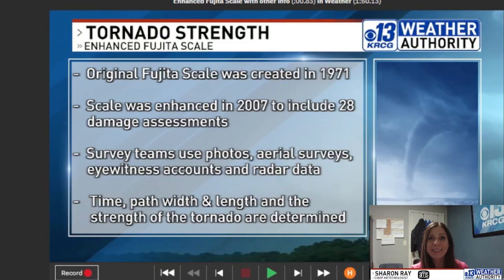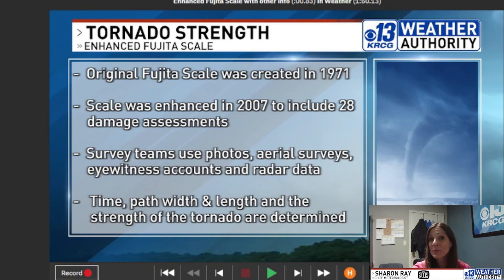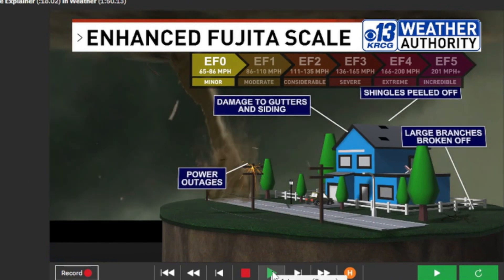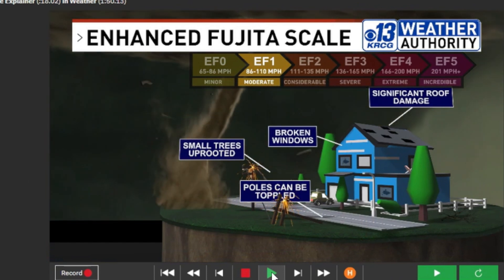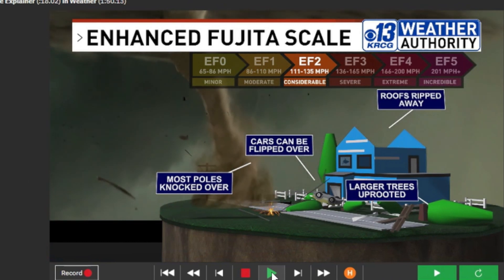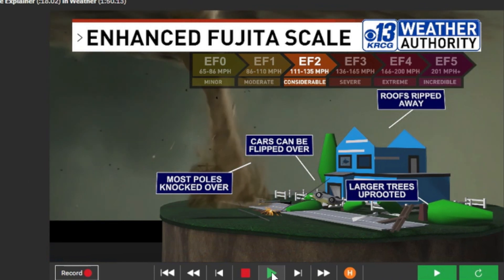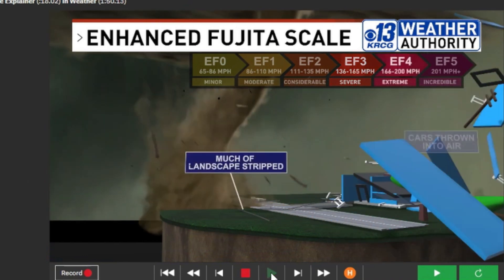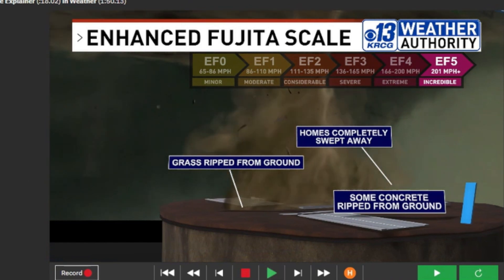ENHANCED FUJITA SCALE EXPLAINED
Chief Meteorologist Sharon Ray explains how tornados are classified on the Fujita Scale.

Ray explains why the National Weather Service rated the April 2 tornado that touched down in Pilot Grove, Mo., an EF 2.